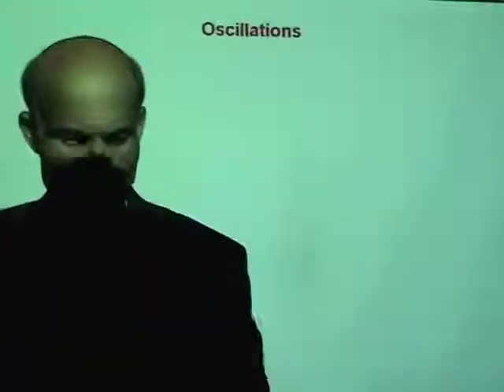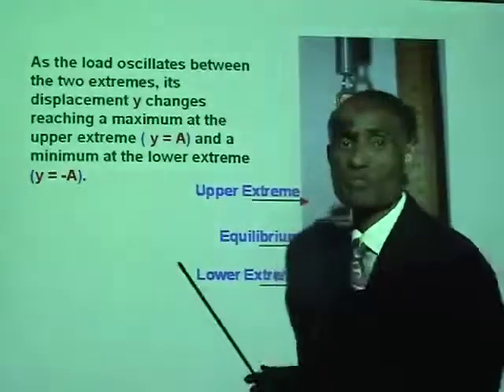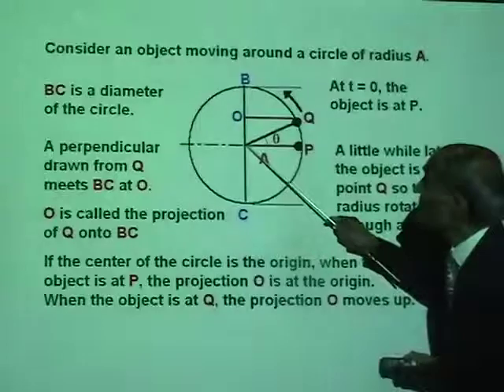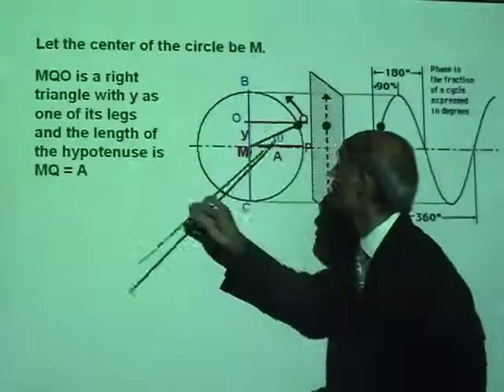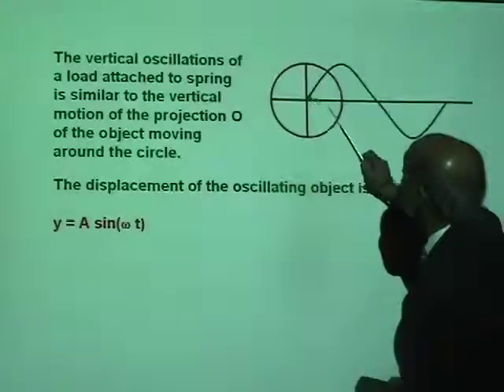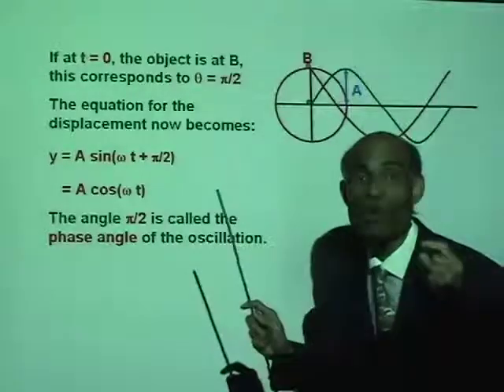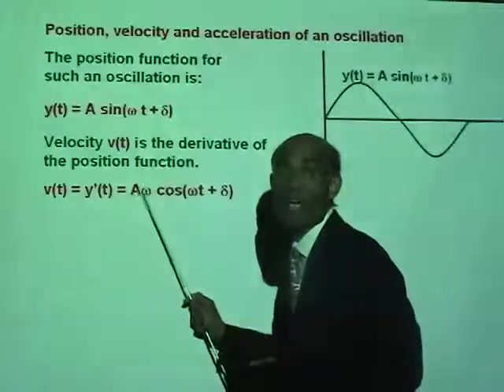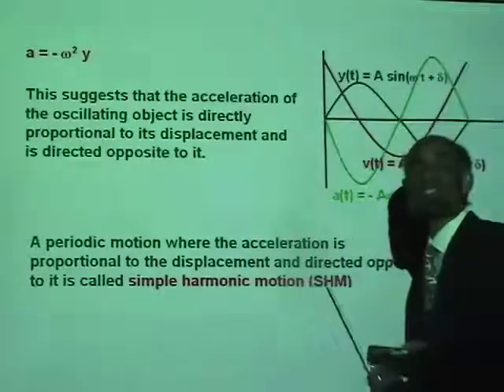5 1a Harmonic Oscillations